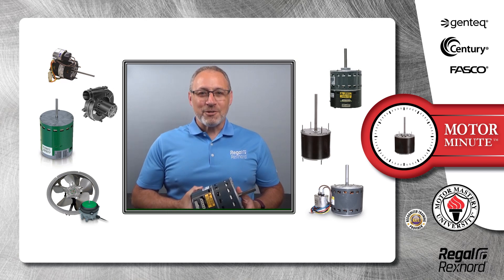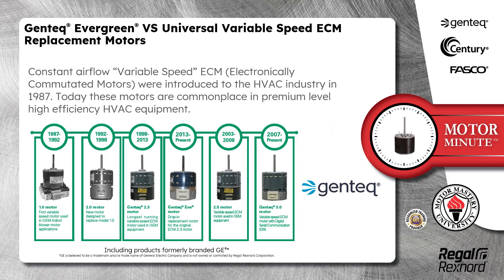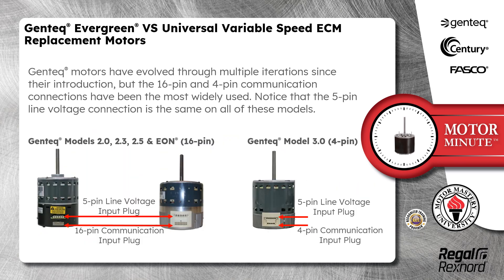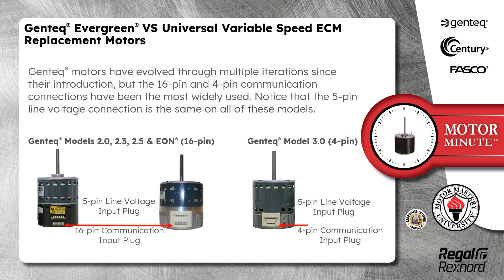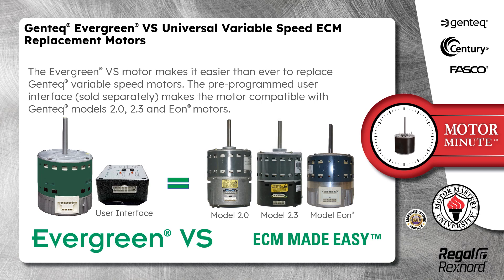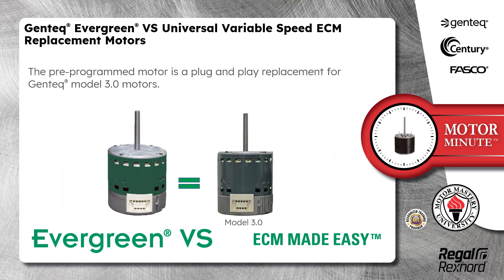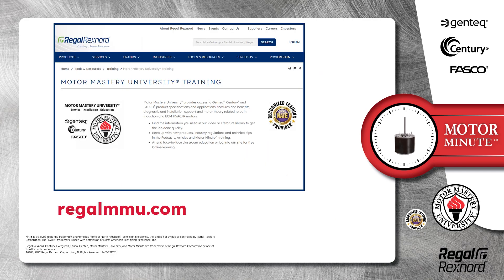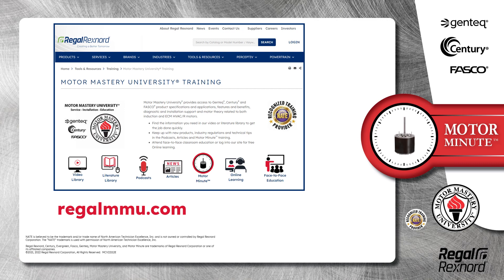Motor Minute™ Technical Tip: Genteq® Evergreen® VS Variable Speed Motors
This Motor Minute technical tip talks about Genteq® Evergreen® VS variable speed motors. These universal replacement motors make it easier than ever to replace Genteq models 2.0, 2.3, 3.0 and Eon® motors.

MCV22112E